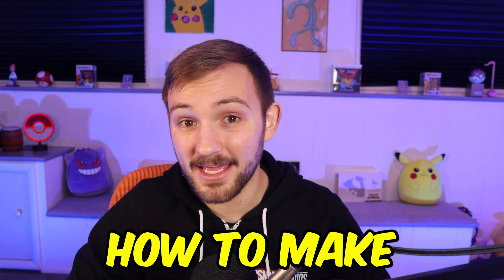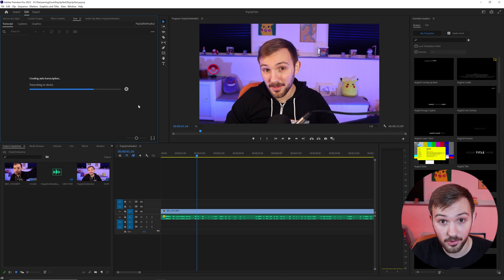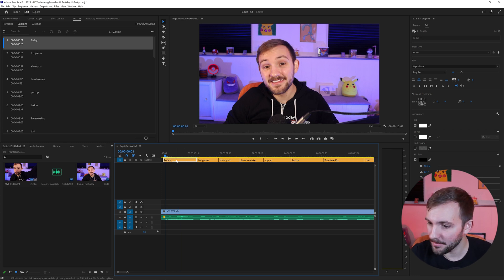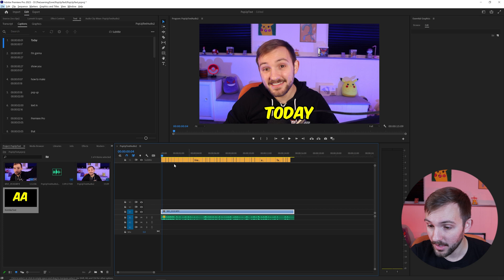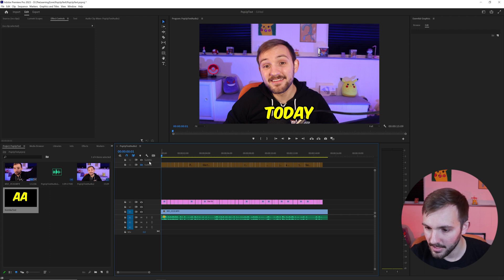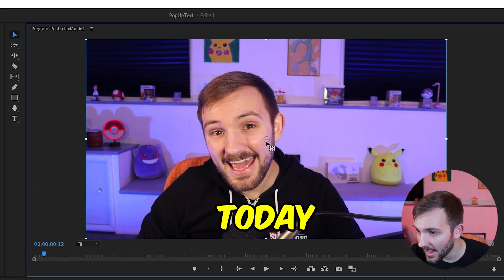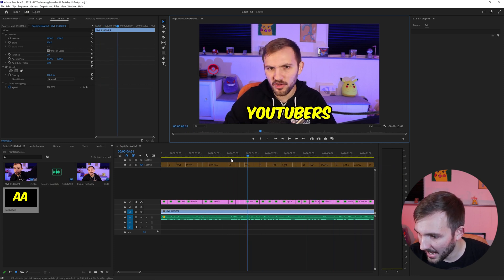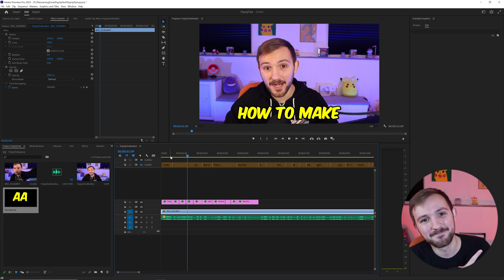How to Make Pop Up Text in Premiere Pro 2023: Fastest Method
Today I will be going over how to make text pop up in Adobe Premiere Pro 2023, using the new method that was just released on the latest update. Make sure you are on Premiere Pro version 23.1 or newer, as any older version will not have the ability to do this.

Camera Used
Microphone Used

Chapters:
0:00 Intro
0:20 Create Captions Track
1:16 Edit Font/Size
2:00 Upgrade Caption to Graphic
2:37 Animating the Text
3:05 Adjust the Anchor Point
3:25 Apply to All Text
4:00 Final Adjustments